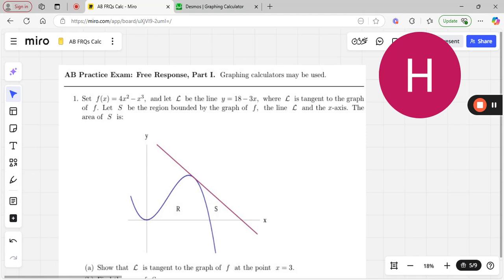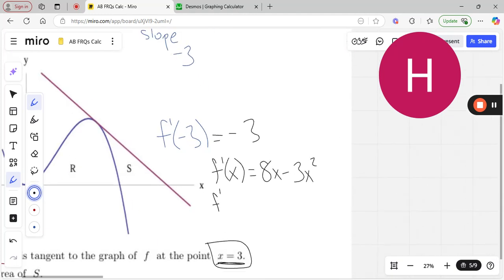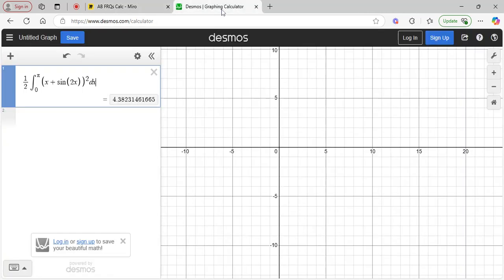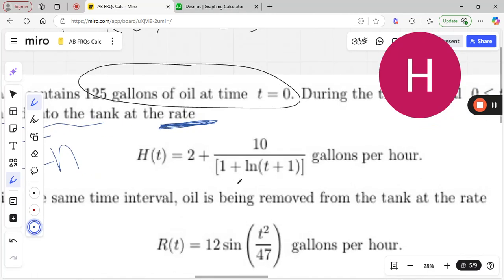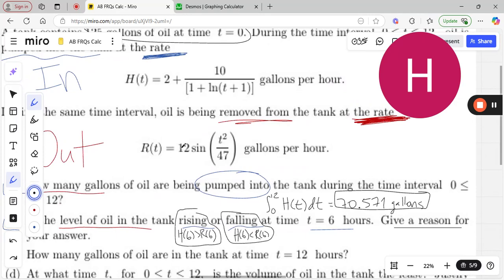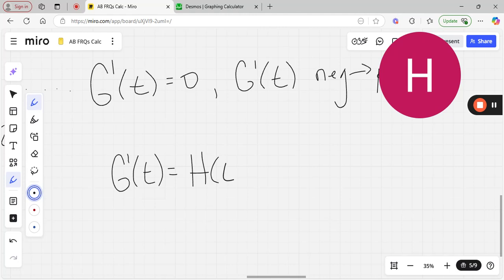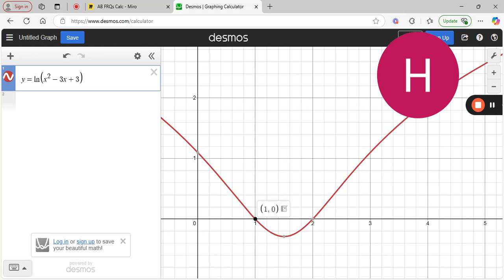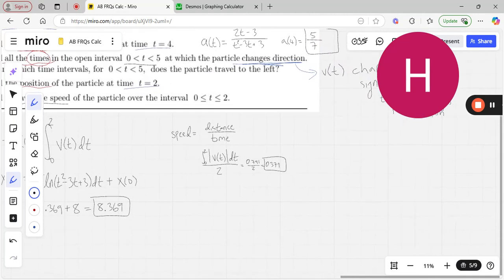AP Calc AB: 3 FRQ Calculator Questions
Here is a much longer-than-usual video with several AP-style questions that give you an opportunity to tackle free response problems effectively, useful for both AP Calc AB and BC students. Get yourself comfortable and hydrated(mineralized) so that you can focus and be calm while working through these 3 questions, designed to take about 15 minutes per problem(45minutes total). The three questions cover the topics of Areas/Integral & Volumes; RateIn/RateOut; Particle Motion/Differential Equations. We will do as much as possible without the use of a calculator(DESMOS), and I will make sure to highlight how to approach each problem and what to focus on in order to get full points -- we'll primarily only use the calculator towards the end of answering a question/when absolutely necessary.. Give yourself about 40-45 minutes to work these problems out on your own, then come back and power through this video alongside me to see how it was done here. If you can't find at least one useful thing to improve your preparedness/approach to the AP Calculus exam, then you are either not paying close enough attention or are already in supreme shape to get a 5. It is my recommendation that a bare minimum of one FRQ should be done daily, while I suggest that 2-3 problems each day would be better because it will more closely simulate how it will feel on the actual day of the exam. These videos are not designed to stress you out, but instead to show you how simple the questions can be if we dissect and analyze/interpret them precisely while thinking about the concepts clearly. Desmos will be our lil' homie along the way when we need to do some quick calculations.

Some Learning Highlights Worth Mentioning from Each Problem:
- First Problem: When using an integral to find the area of a region, we need FOUR things -- Top&Bottom(Or Right&Left if doing dy) Function as the boundaries, Starting&Stopping Point(the 2 limits of integration). Since the boundaries of the region change, we must set up a second integral to properly find the total area of S

- Second Problem -- When given a Rate In and a Rate Out, their difference is the overall RATE of the oil, not the amount of oil in the tank. If we want to at all determine total amount(in gallons) or oil, we will have to use an integral. However, when keeping track of how much oil is flowing at a specific moment, then we will use the given rate equations.

- Third Problem -- Finding the Position from Velocity requires the Fundamental Theorem of Calculus. However, remember the nuance difference in Speed compared to Velocity -- Speed is the absolute value of the velocity, which can even be represented clearly for you on Desmos.

0:00 Introduction
1:45 Meeting The BIG Three & Opening Thoughts
3:40 Getting Started
5:20 Using the Definition of Tangency
8:05 How to Setup Area for Region S
11:30 Recruiting Desmos to Integrate
12:45 Representing the Volume
15:15 First Question Down. BREATHE. Clear Your Mind.
16:05 Starting Conditions, Labeling Rate IN and Rate OUT
17:45 How Much IN Total?
20:00 More Coming IN or Going OUT?
21:00 Recruiting Desmos Again
23:00 Total Gallons
25:45 Absolute Minimum: Endpoints & Critical Points
29:45 Particle Motion
31:10 Tracking Changes in Direction
33:00 Finding Final Position (Fundamental Theorem of Calculus)
35:05 Average SPEED(as opposed to Average Velocity)
37:20 Some Concluding Blab